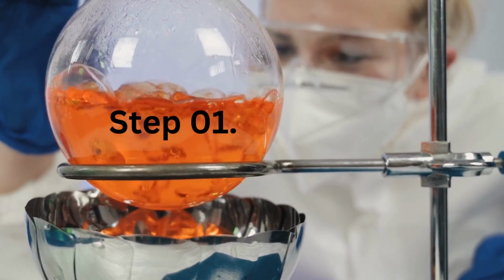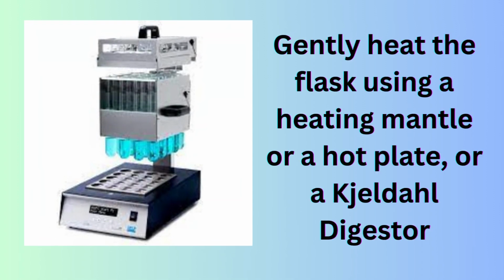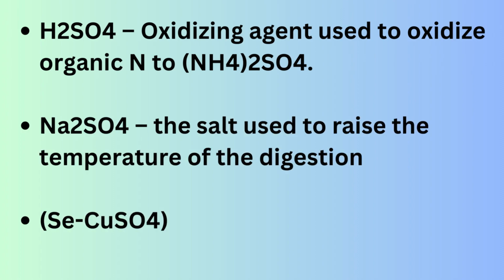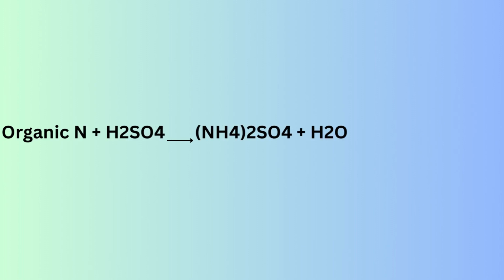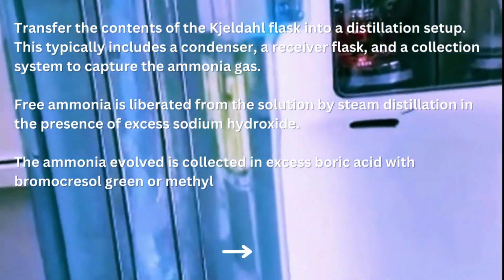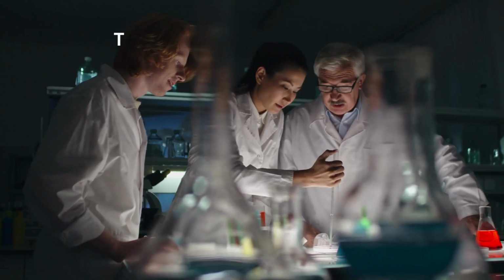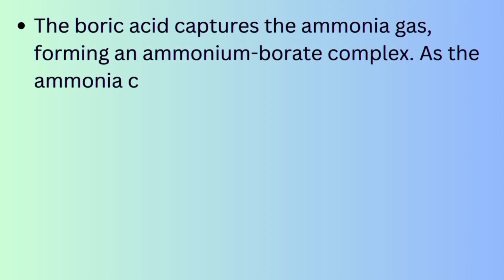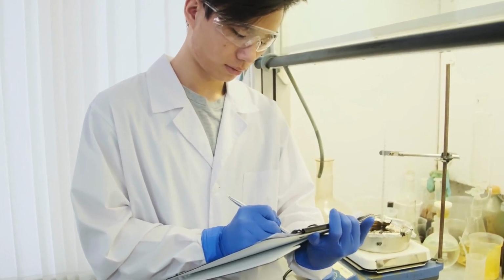Kjeldahl Method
Hello Friends This video is about Determination of Organic Nitrogen Using the Kjeldahl Digester | Velp | 2023 | Top 10 Parameters

This video includes - " Basic principle of the kjeldahl Nitrogen determination".